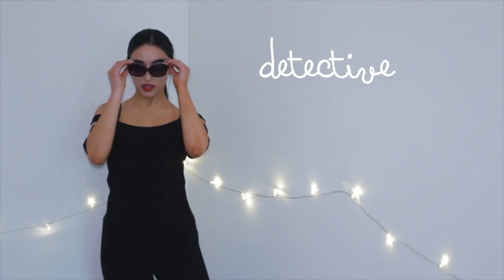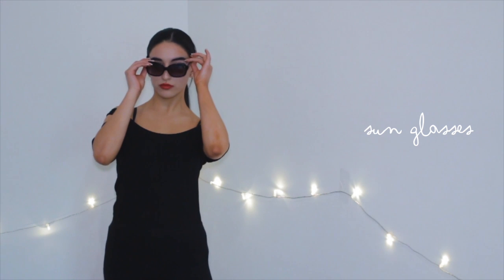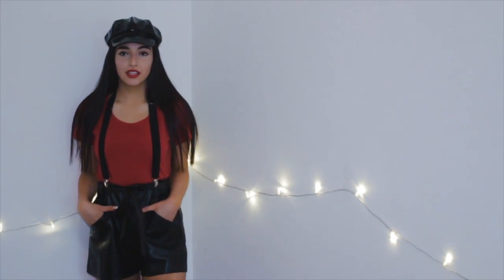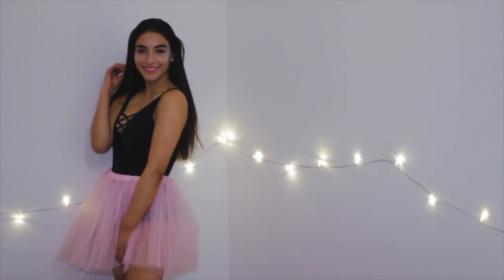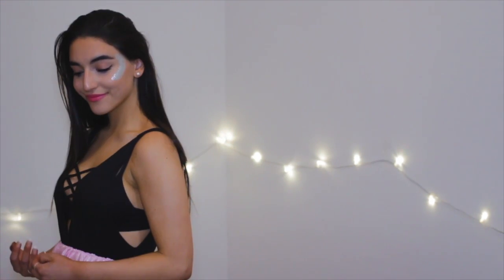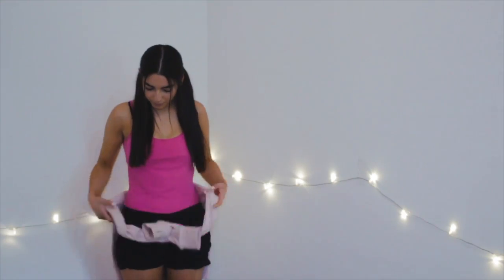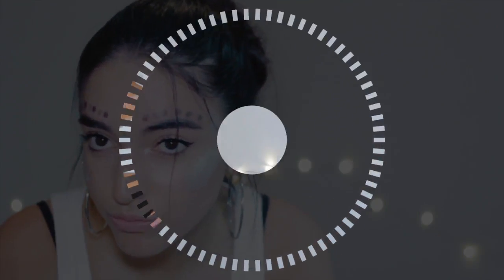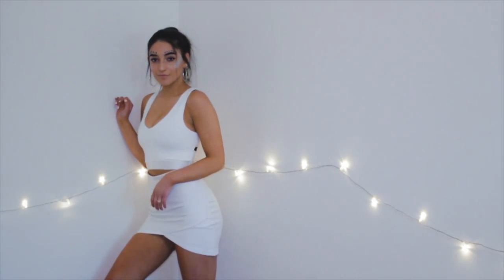LAST MINUTE HALLOWEEN COSTUME IDEAS!!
listen!!! i know this video is super super last minute but here it is!! here are a couple last minute halloween costume ideas if you literally have nooooo clue what to wear at all!! I hope you all have fun at halloween parties or trick or treating xx

Q: is maskit really your name?
A: yes, my name is maskit.

A: 14 years old as of 23rd of April

Q: when will you be doing a room tour:
A: i'm in the process of re doing my room, soooo.. soon!

Q: which country are you from:
A: i was born in Israel. i live in Australia. (have been for almost 8 years)

Q: what camera do you use:
A: i use the canon 700D and the sigma 50mm 1.4 lens.

let's try get this video to 100 thumbs up!